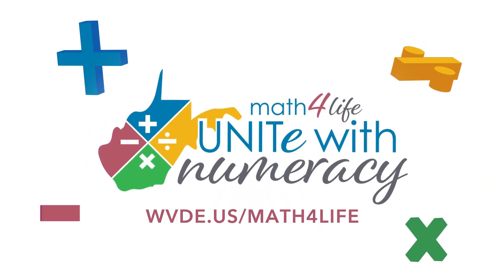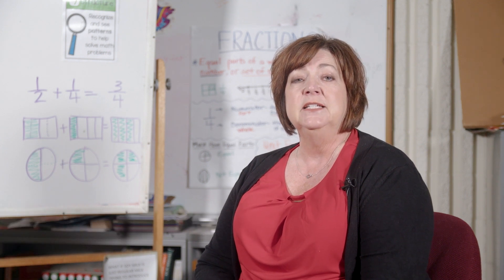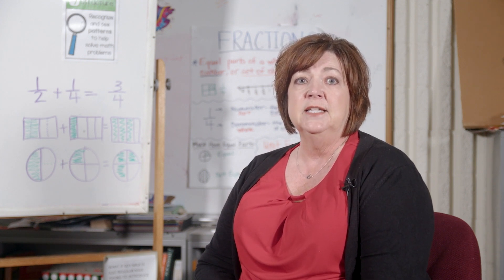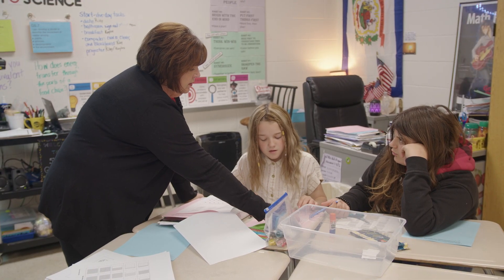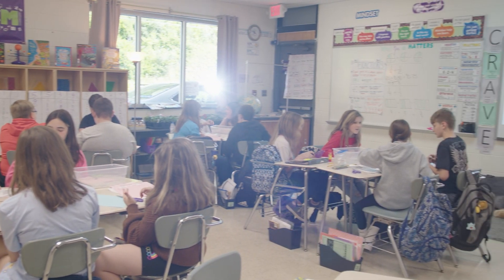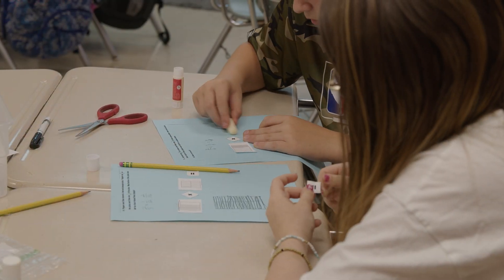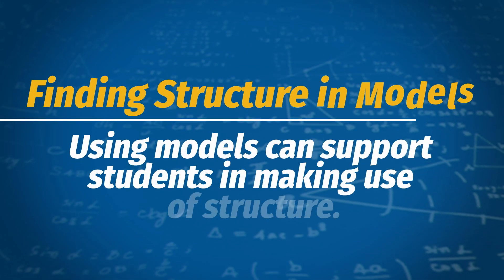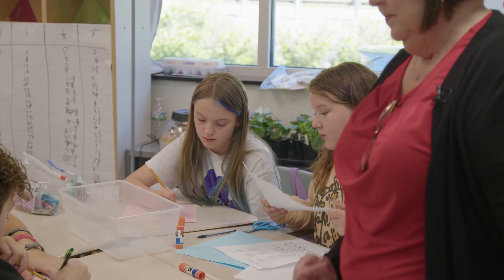Unite with Numeracy: Mathematical Habit of Mind 7 - Jessica Houck, Elementary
Jessica Houck is the next elementary educator in our Unite with Numeracy Mathematical Habits of Mind (MHM) series. Teaching at Gilbert PK-8 in Mingo County, she utilizes MHM 7 in her fifth grade classroom by encouraging her students to "look for and make use of structure" in their work.